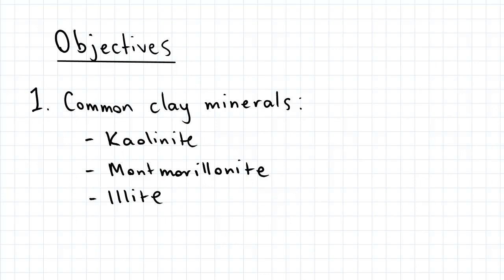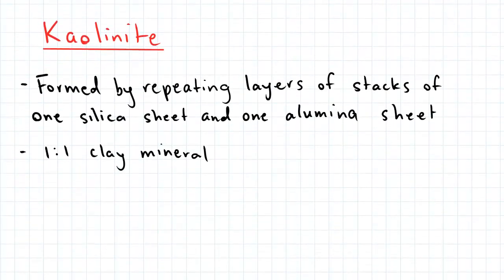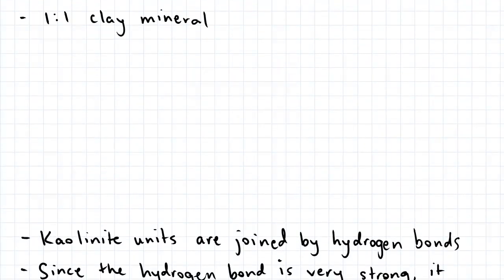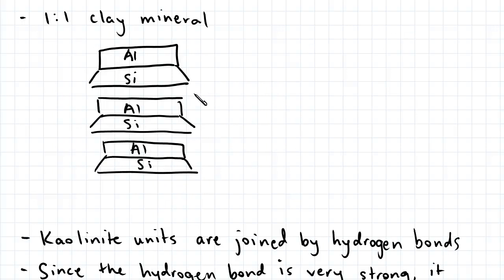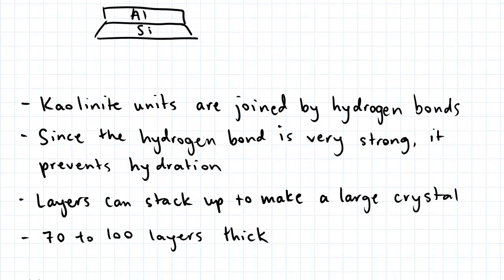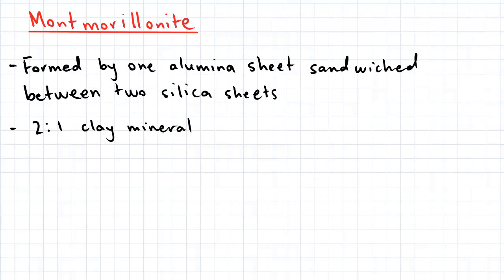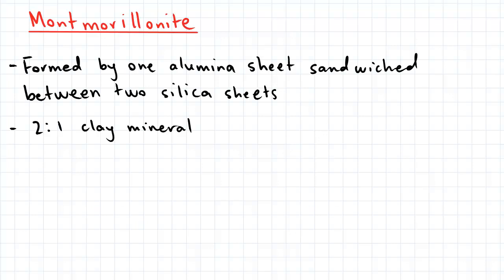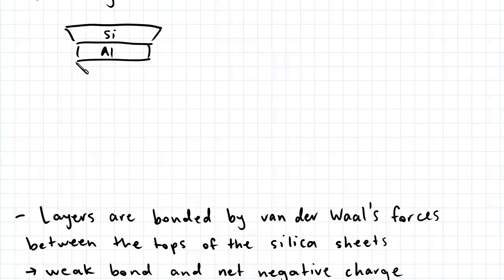Kaolinite, Montmorillonite and Illite | Soil Mechanics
For more FREE video tutorials covering Clay Mineralogy and Soil Mechanics.

In this video we look at the most common clay minerals encountered in engineering; kaolinite, montmorillonite and illite. We compare the structures and chemical properties of these minerals.

This video is part of the topic clay mineralogy, which covers the structure of clay minerals, and also explains the hydration of clay and the double diffuse layer, specific surface as well as identification of clay soils.